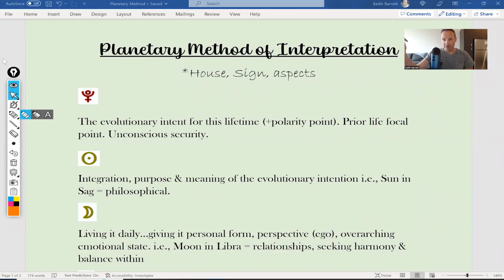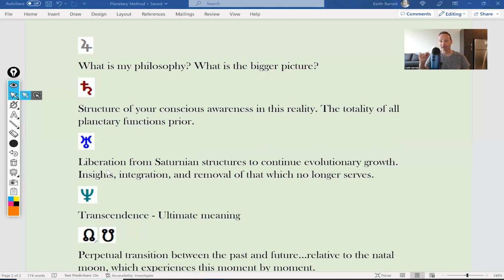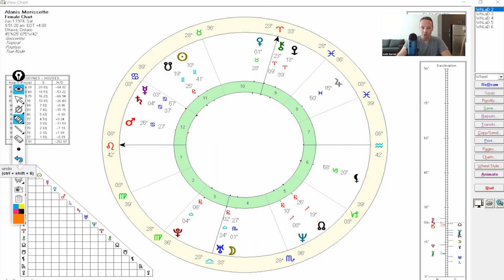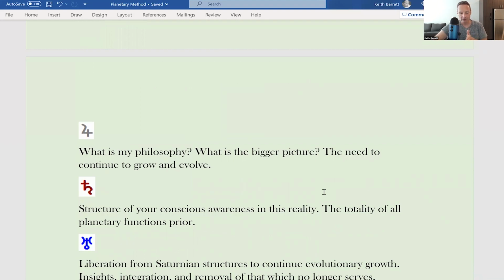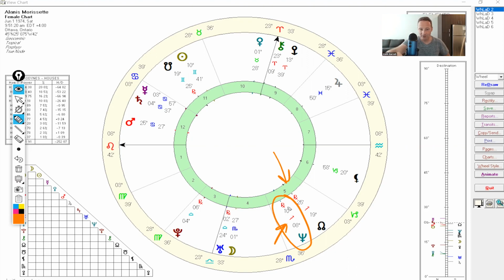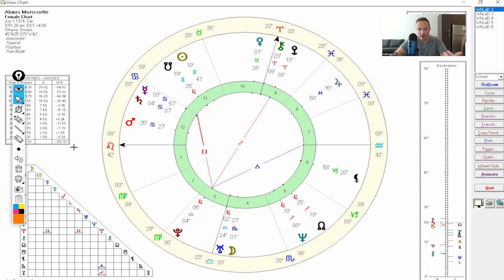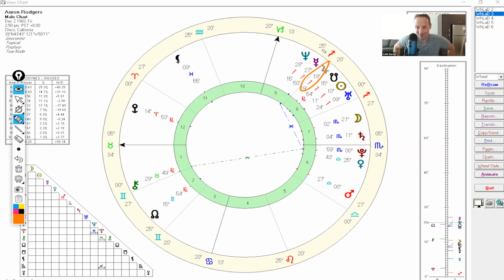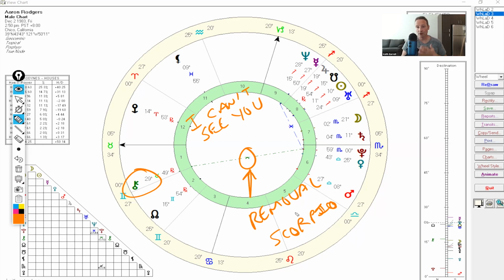Planetary Method - Your Energy Expression through the Planets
0:51     Method overview (Planetary meanings)
10:56  Example Chart - Alanis Morissette
39:11  Example Chart - Aaron Rodgers
59:27  Blops

In this planetary method of interpretation, once you grasp the Pluto placement in your chart, you can begin stacking the meaning of the luminaries and planets on top. Moving from your Sun placement out to Neptune, you can start understanding how all these energies feed your experience of the soul's intent. If you go through your chart using the house method I spoke about in the videos below and then go through this exercise, things should become very illuminating!

Pluto - Evolutionary Intent. (Pluto and Polarity House)
Sun - How do you give this evolutionary intent meaning.
Moon - Your perspective.  How you live this intent daily.
Mercury - How do I understand this? How do I communicate? What do I need to learn?
Venus - How will this be established, rooted, and made real?
Mars - Desires from your soul, prompting action.
Jupiter - What do I believe?
Saturn - The structure of your conscious awareness.
Uranus - Individuation.  Shifting Saturnian structures so evolution can continue.
Neptune - Ultimate meaning.  Transcendence

If you would like to find your Pluto placement, you can go here...

To cast your own natal chart...